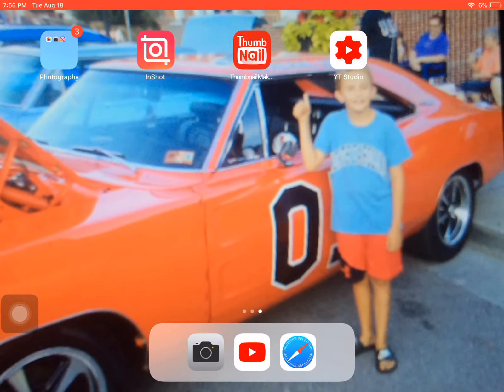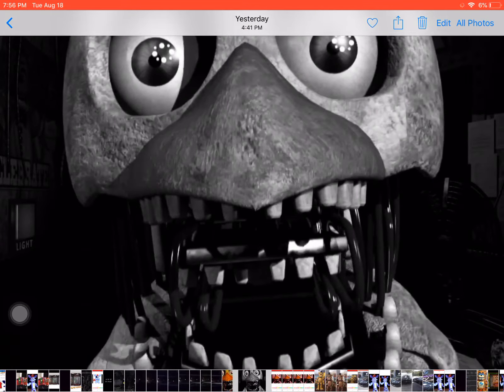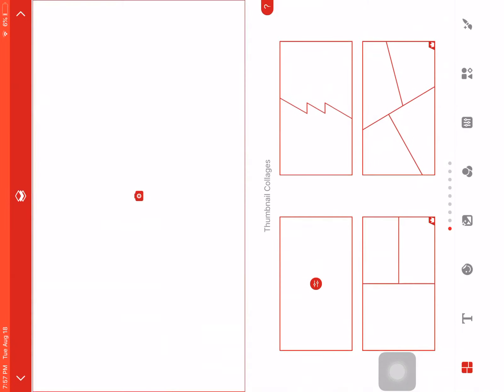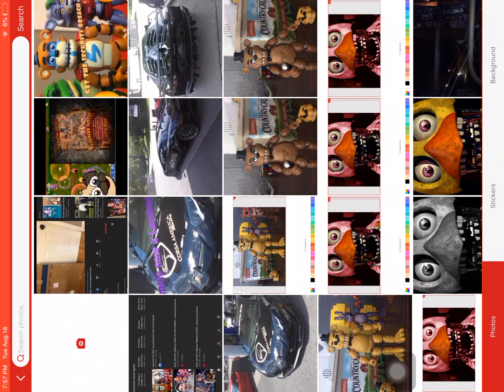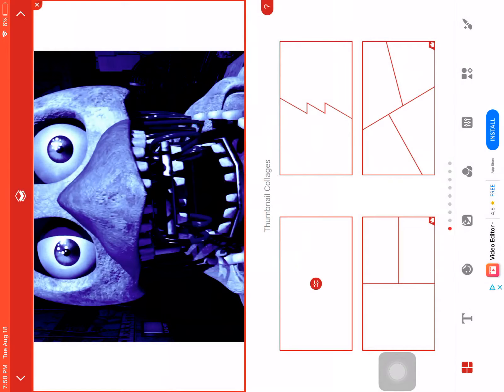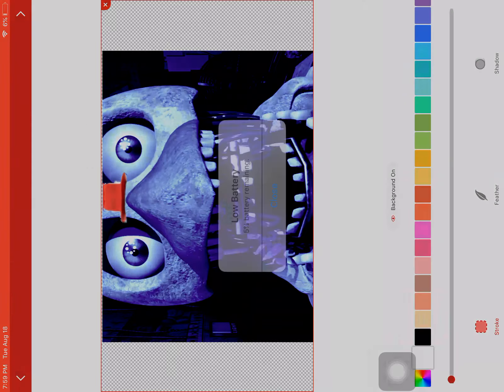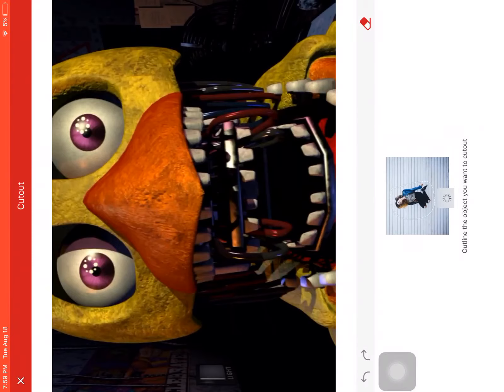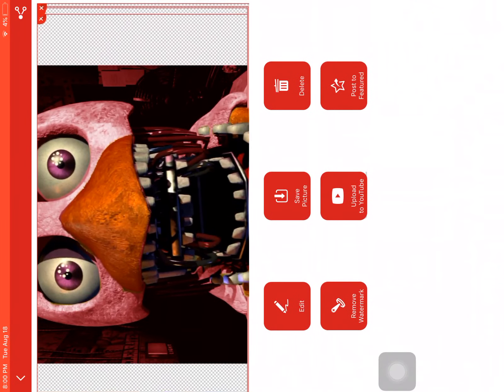How to make your own of or animatronic